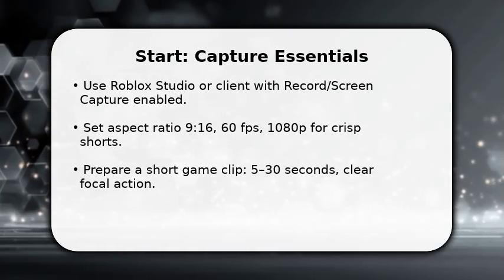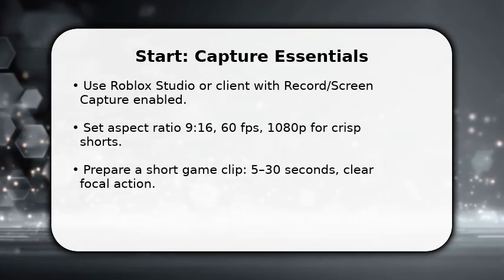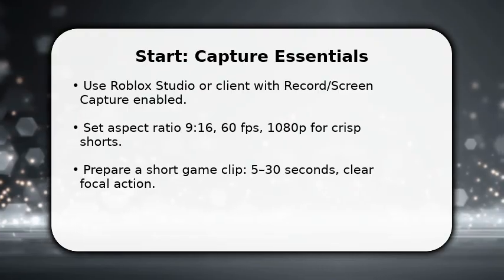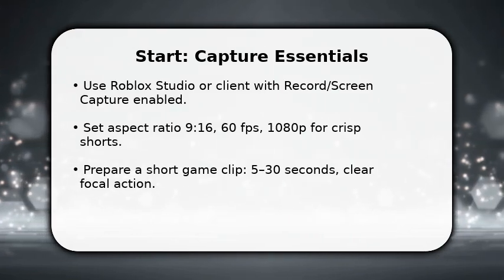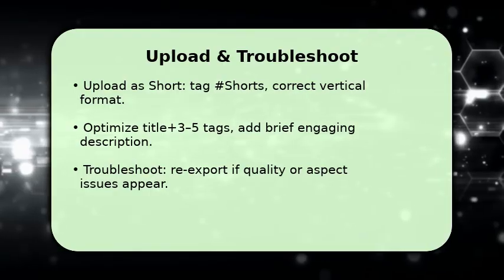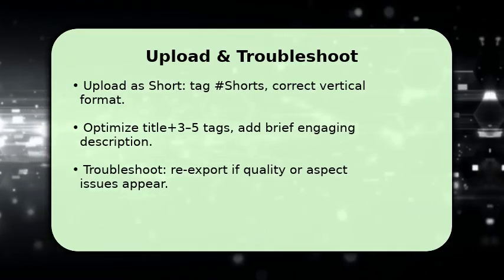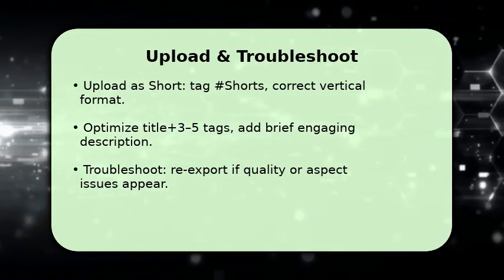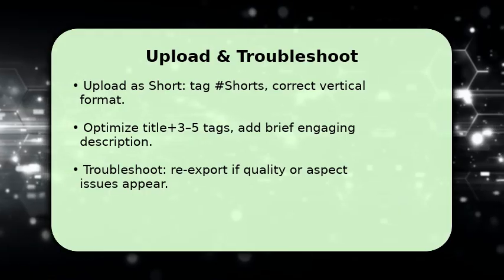How to Make Youtube Shorts Roblox - Step by Step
How to Make Youtube Shorts Roblox - Step by Step | 🔒 Surfshark VPN Deal — Stay private and secure. $1.99/mo + 3 Months Free ▸

Dive into the creative world of YouTube Shorts as you learn to craft engaging Roblox videos. This step-by-step guide will walk you through everything from conceptualizing your short, setting up basic scenes in Roblox Studio, filming with clarity and style, editing for impactful storytelling, all the way down to publishing on YouTube Shorts.

YouTube Shorts,